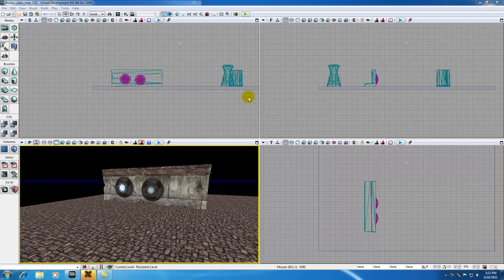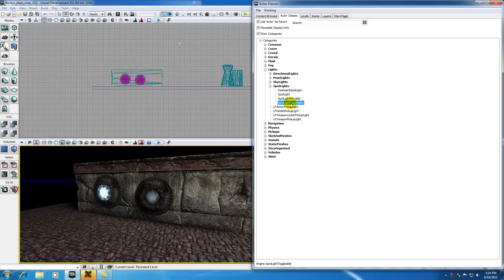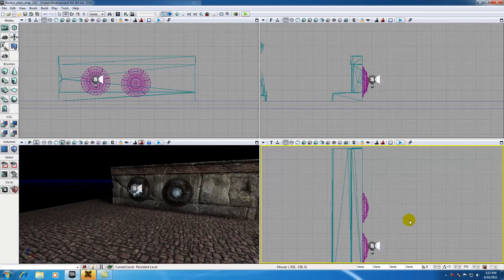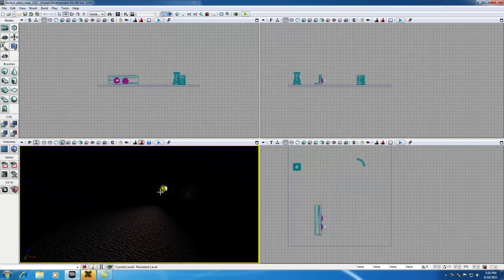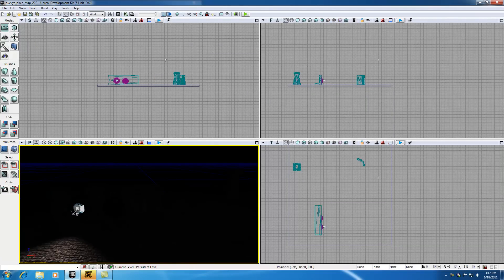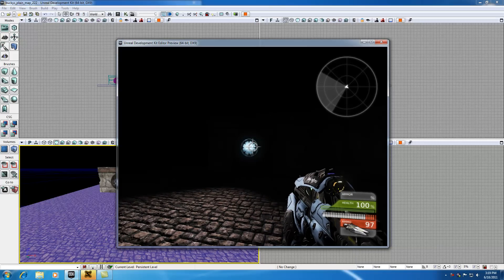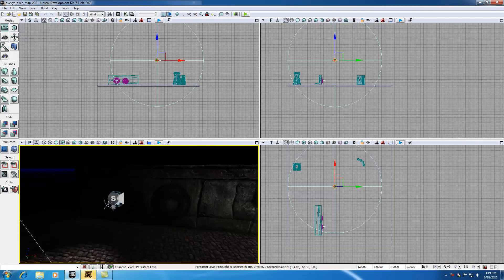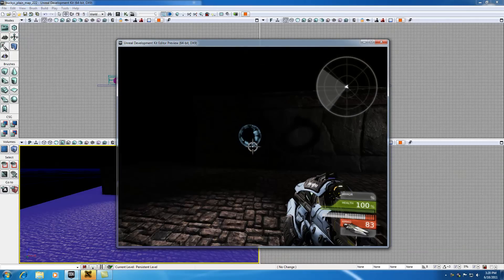Unreal Development Kit UDK Tutorial - 54 - Adjusting the Lights